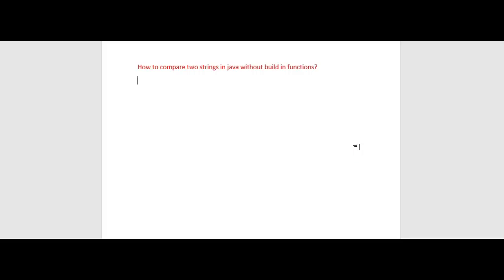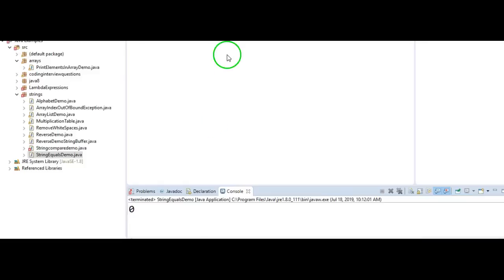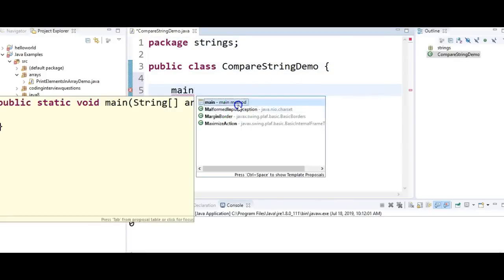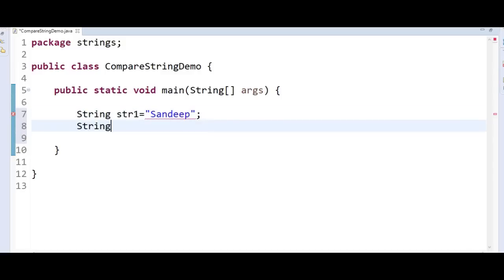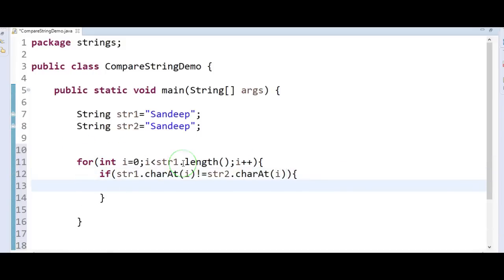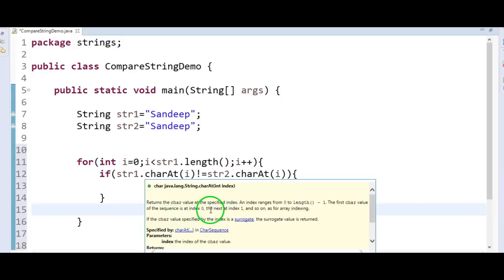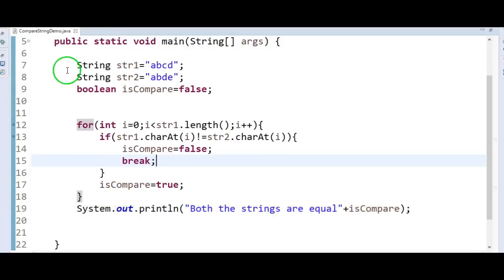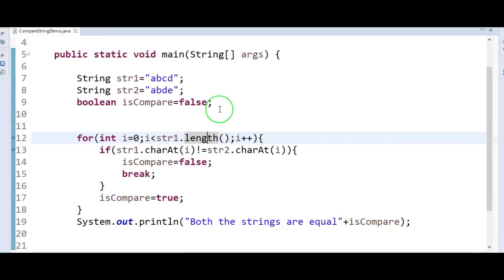How to compare two Strings in java without using built in functions